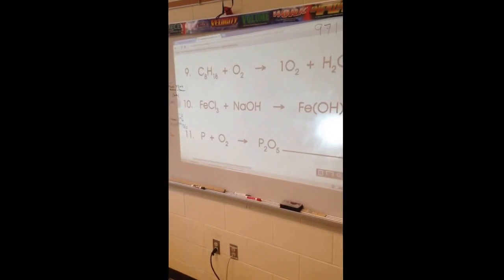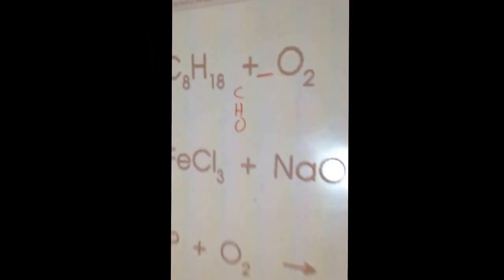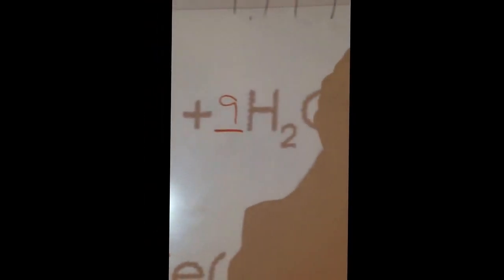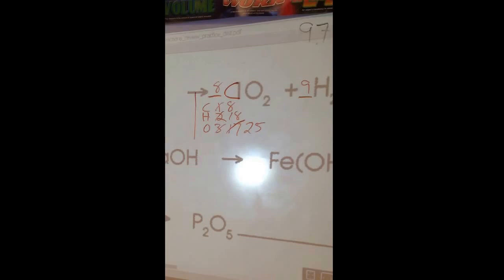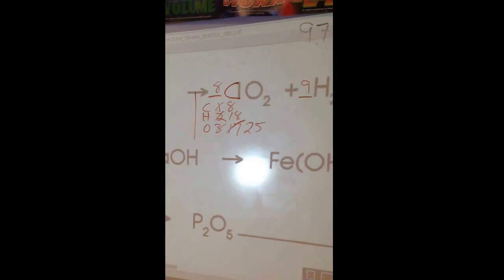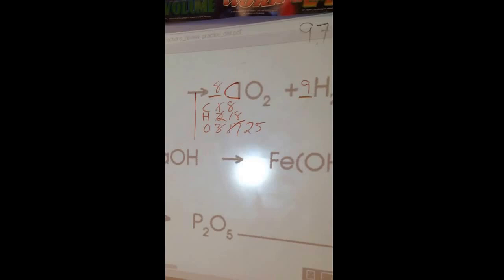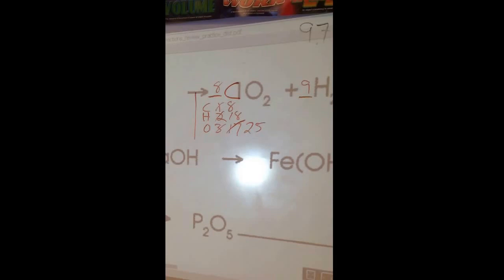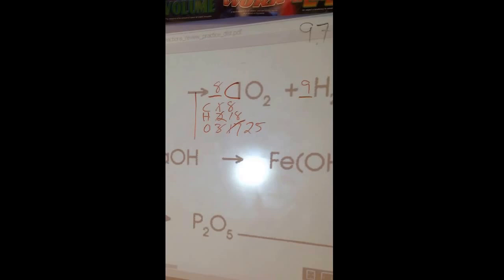Packet guide 1: 3-23-15